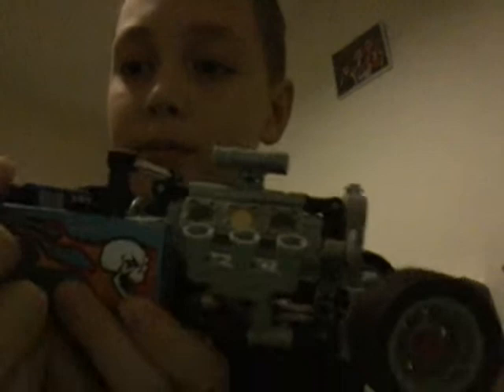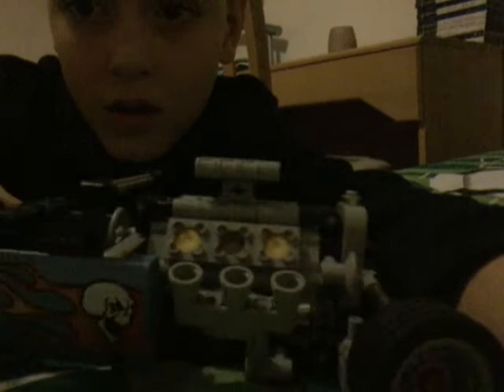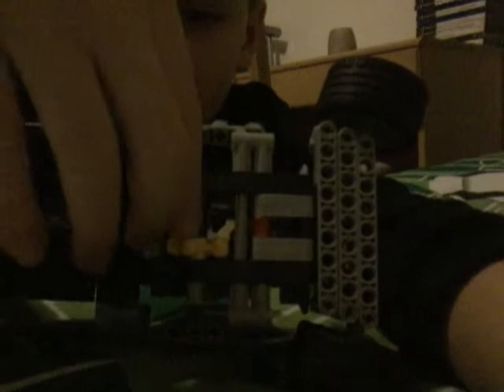My First VLog!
It's pretty self-explanatory, my first VLog. Sorry about the lack of videos, I couldn't think of anything to do! Be sure to check out: Jake Stanford and Danny D Dino's channels! Enjoy!